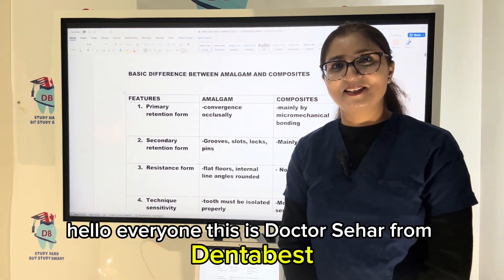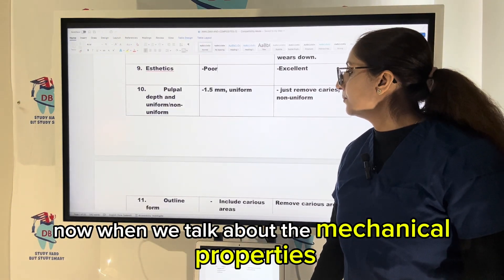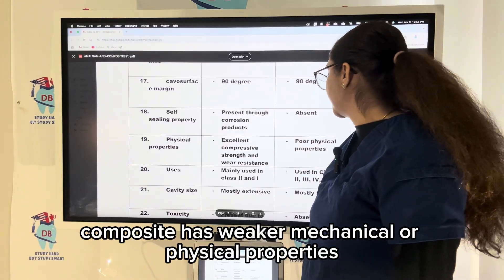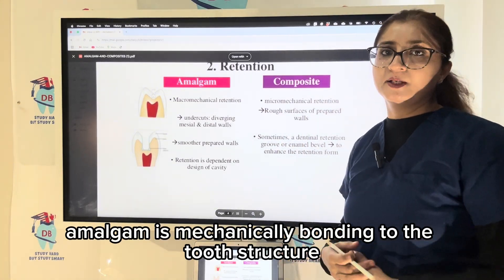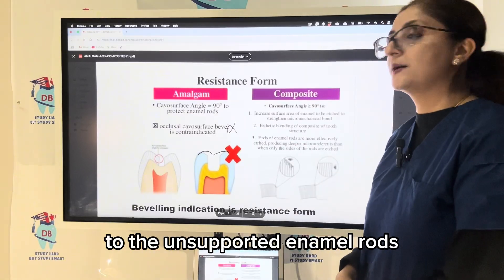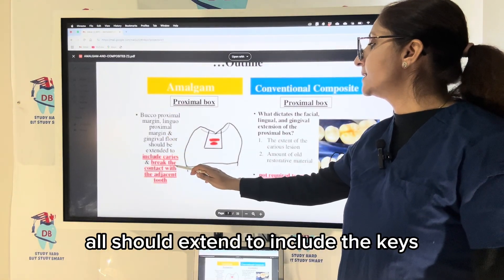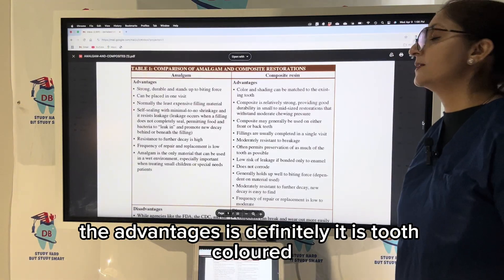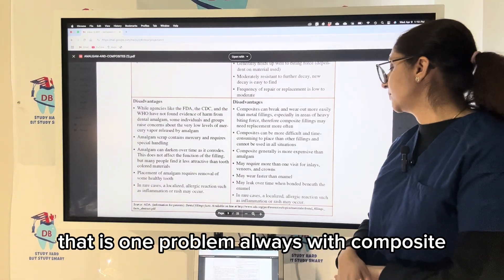Amalgam vs Composite Restorations | Pros, Cons & What Dentists Should Know!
In this informative video, we compare amalgam vs composite restorations — two of the most common dental materials used for filling cavities, especially in posterior teeth.

🔍 What You'll Learn:

Key differences between amalgam and composite fillings

Advantages and disadvantages of each material

Concerns regarding mercury in amalgam and toxicity in composites

Evidence-based insights into failure rates and secondary caries risk

Which material is more suitable for long-term success and aesthetics

⚖️ While amalgam is cost-effective and durable, concerns over mercury safety and environmental impact remain. On the other hand, composite resins are aesthetically pleasing and constantly improving — but may have a higher failure rate and risk of secondary caries.

💡 Whether you're preparing for ADAT, INBDE, NBDE, AFK, or just want to refresh your knowledge in operative dentistry, this video is packed with value for international and local dental professionals.

Success stories, exam strategies, dental material comparisons, and career guidance for international dental graduates.